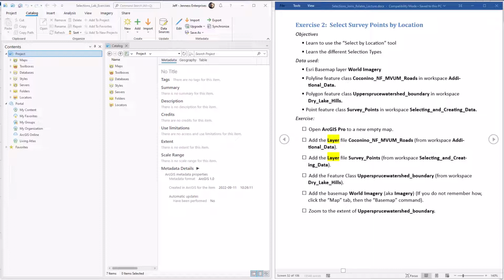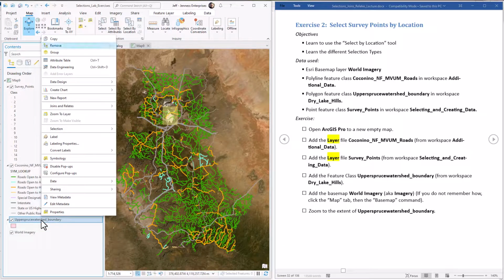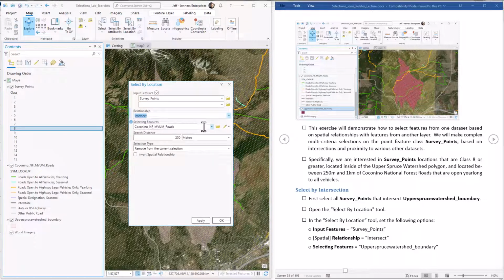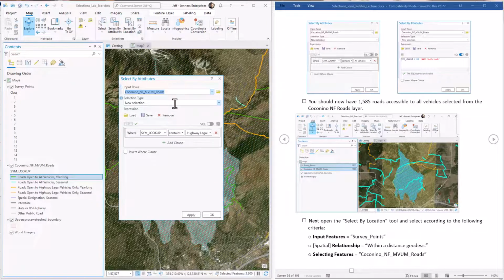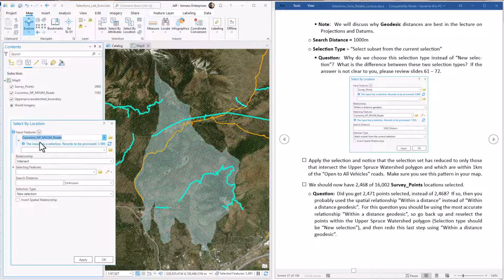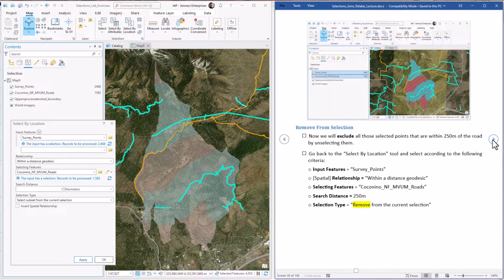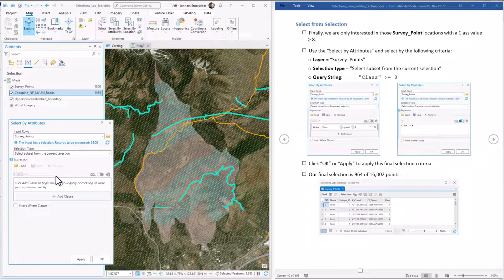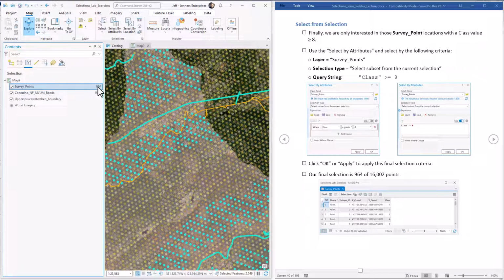Selections, Joins and Relates in ArcGIS Pro: Lab Exercise 2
A step-by-step demonstration of all the questions in Lab Exercise2, demonstrating the tools for selecting by location.